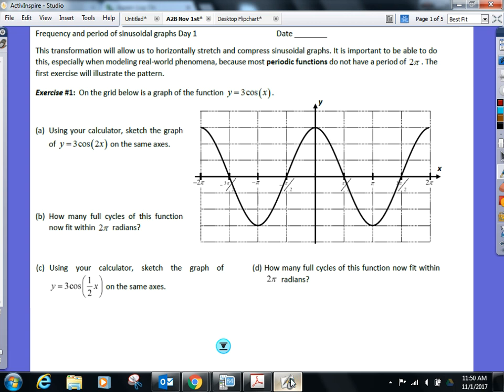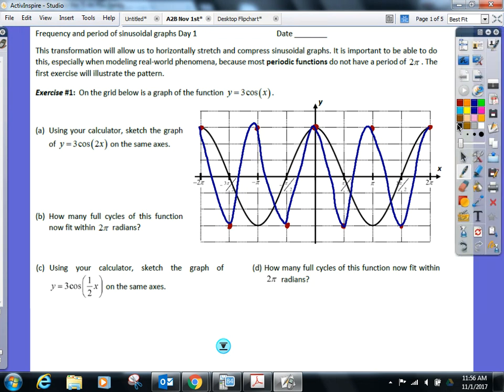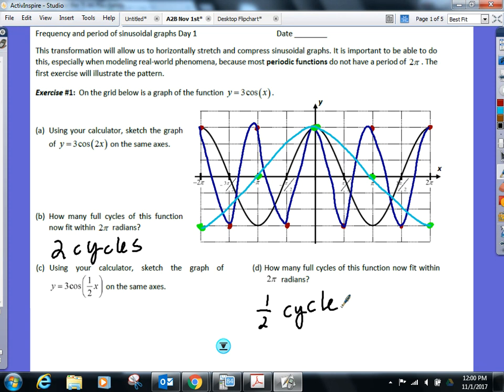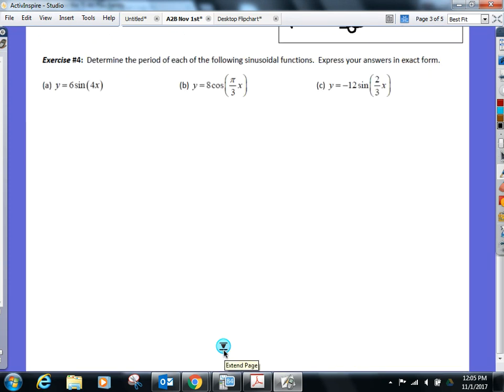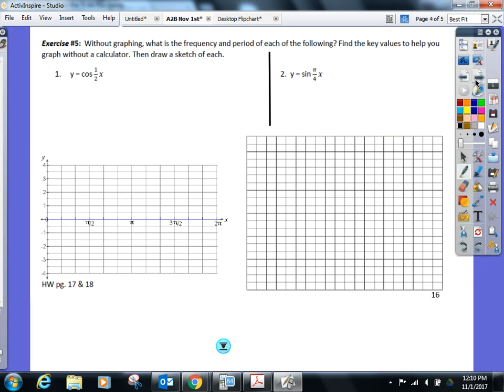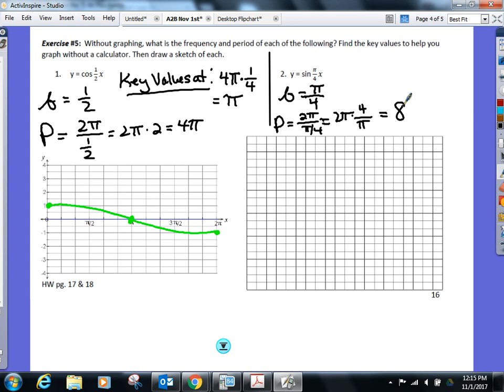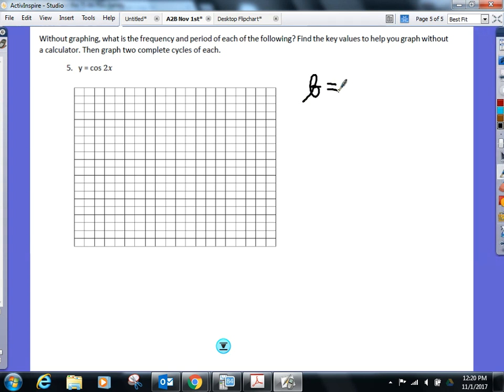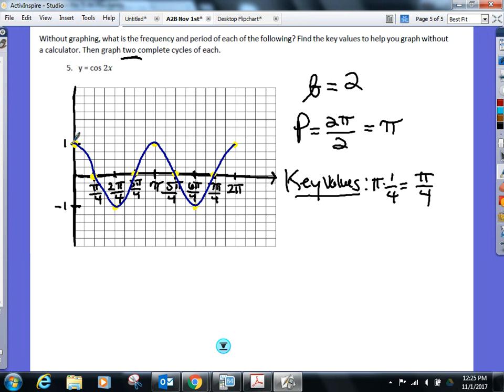A2B Nov 1st - Unit #4 - Frequency & Period- Day #1